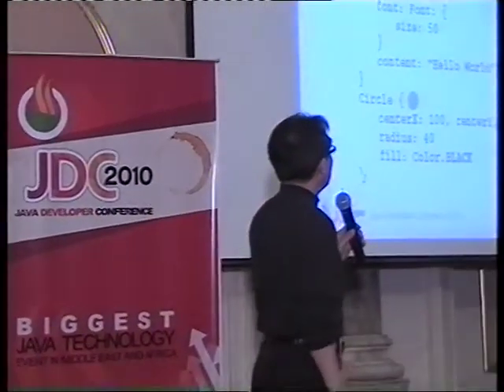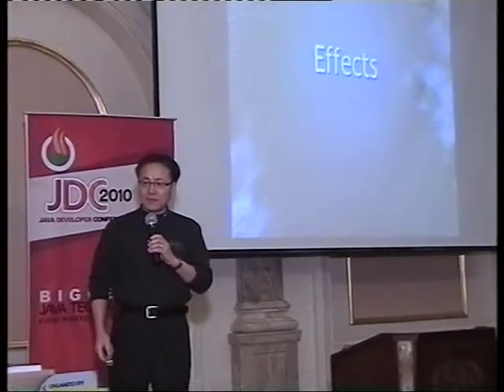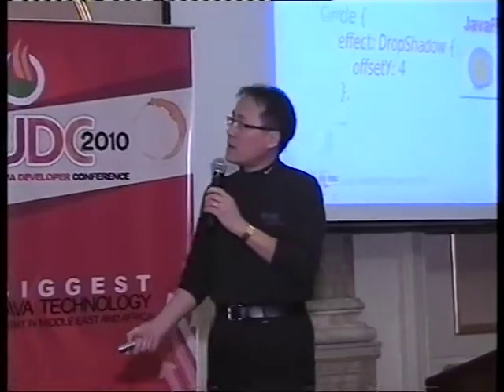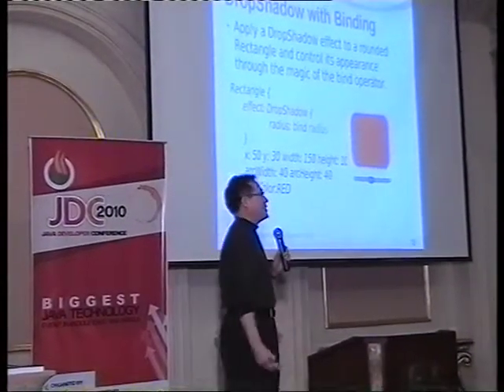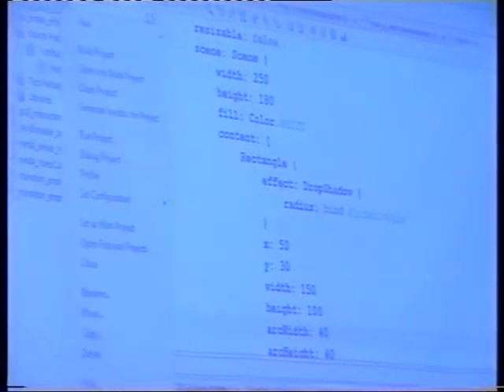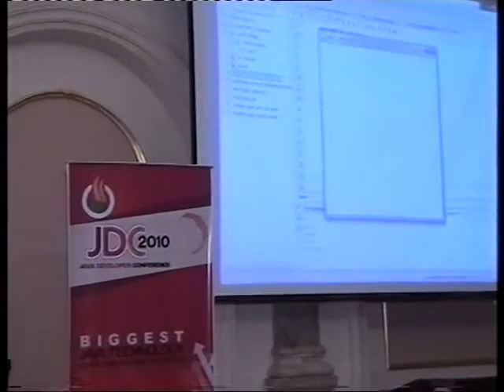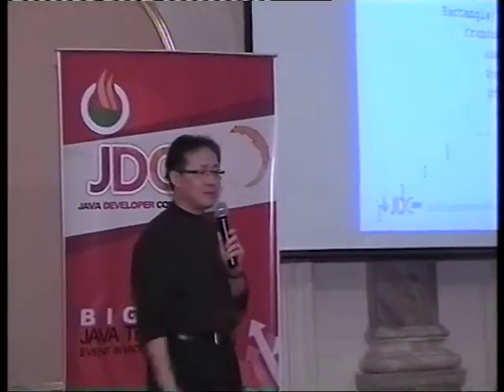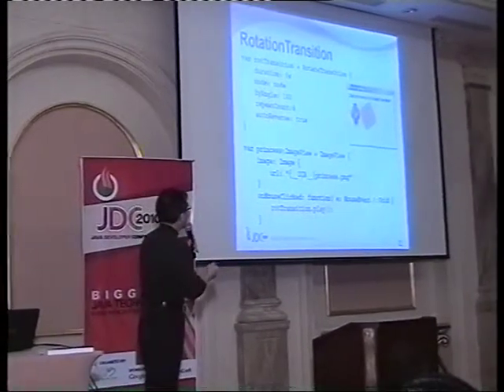JDC2010: JavaFX by Sang Shin Part2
JavaFX talk by Sang Shin at Java Developers Conference 2010, Cairo, Egypt organized by Egyptian Java Users Group